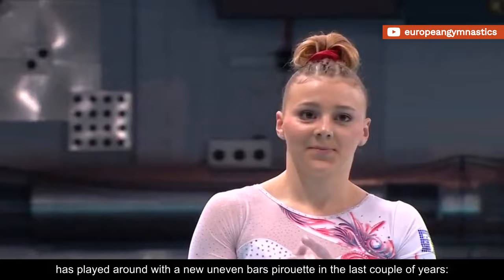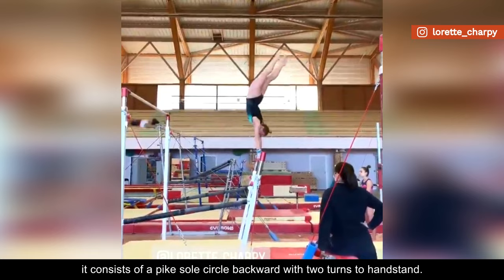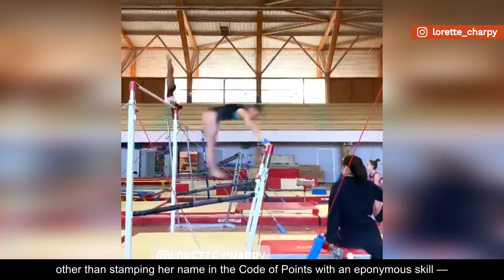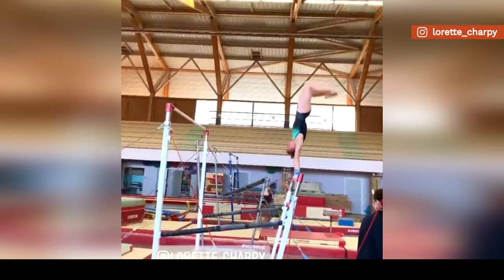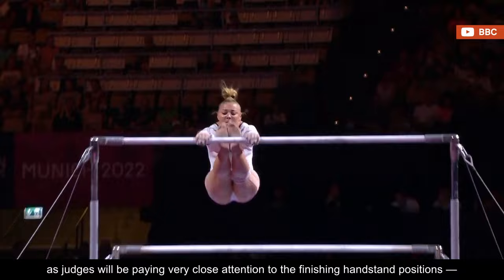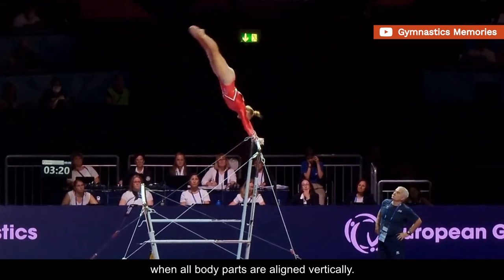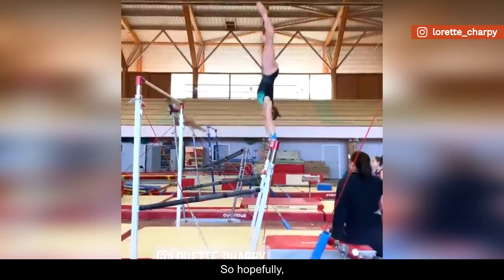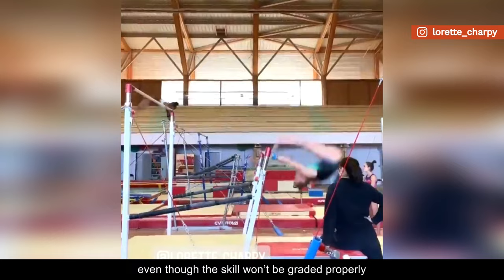NOT IN THE CODE 🚨 Meet the Charpy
French gymnast  Lorette Charpy has attempted a Toe-On Double Full in training — this pirouette is not yet in the Code of Points.

D-Score
Fails
Falls
Sticks
Spotters
Sporteverywhere
Gymnastics
Simone Biles
2020
Tokyo 2021